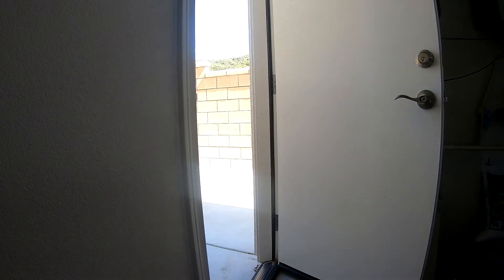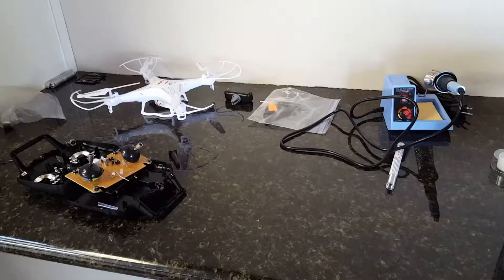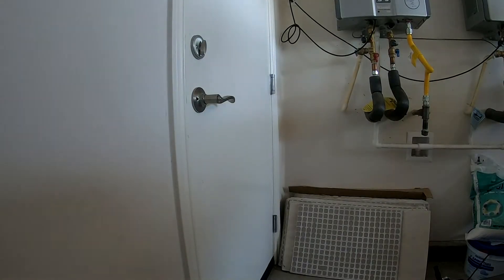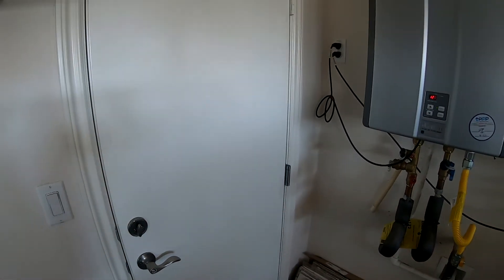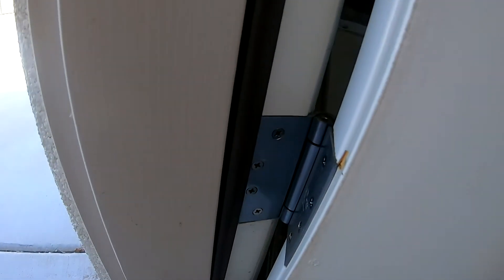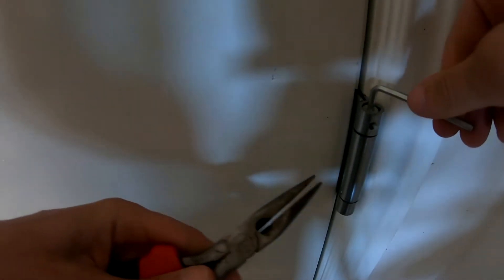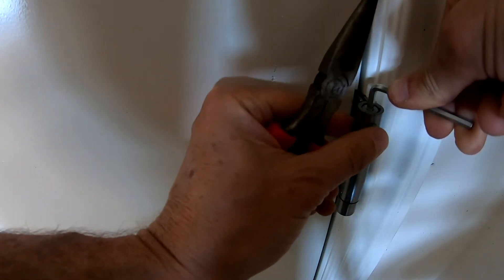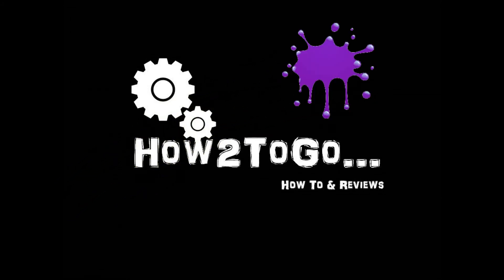Best Self Closing Door Hinge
I put in self closing door hinges.  They're easy to install and work great.  Just wanted to share it.  I hope it helps.